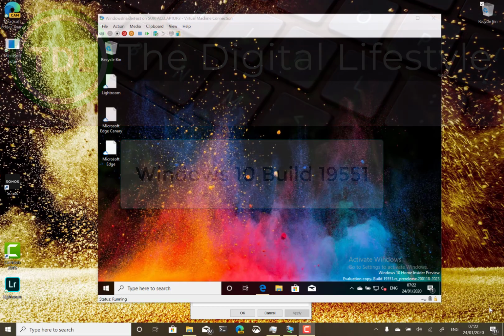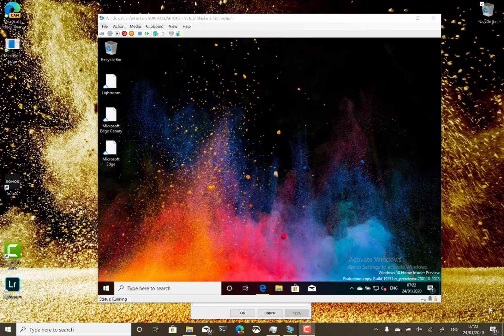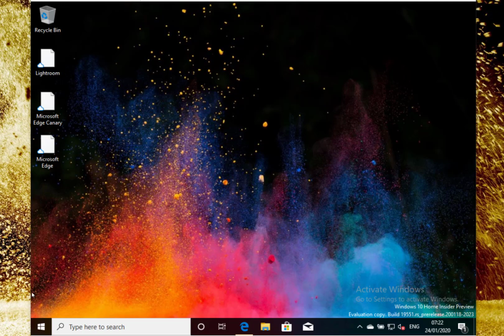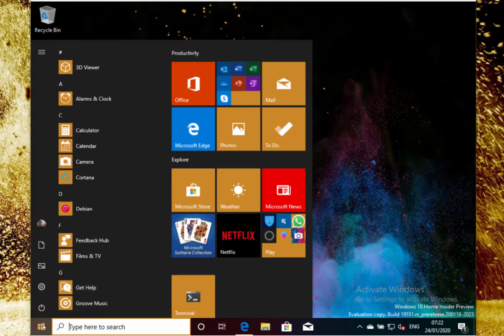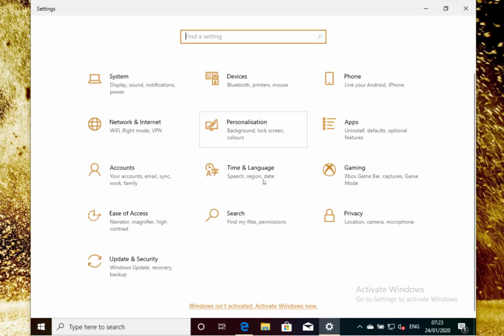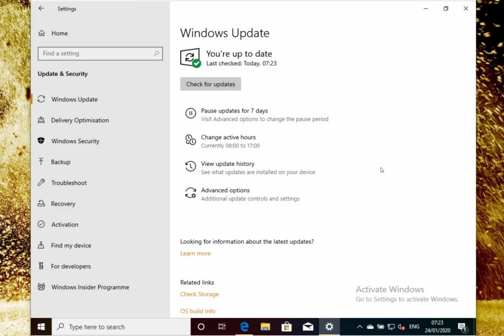Hands on with Windows 10 Insider Preview Build 19551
Welcome to another Windows Insider video! In this video I look at the changes to Windows 10 build 19551. In the video I look at the re-introduction of the optional driver system and other changes with the build. I also discuss the known issues in build 19551.